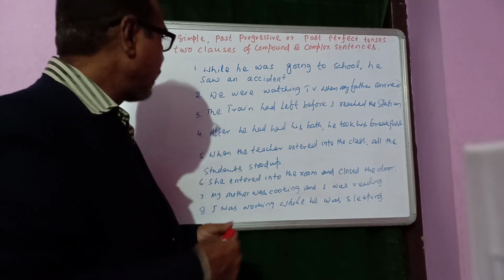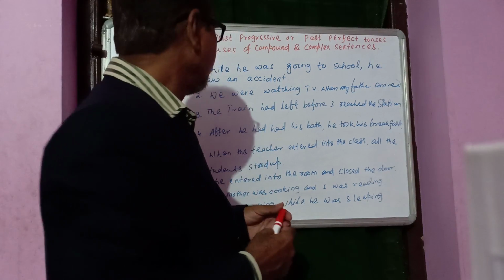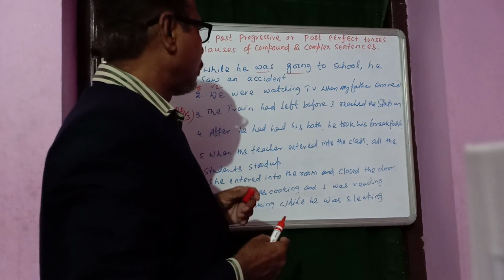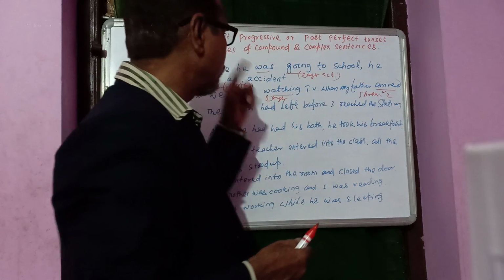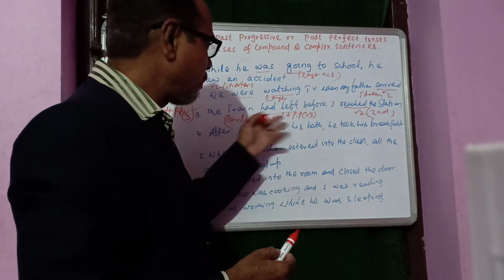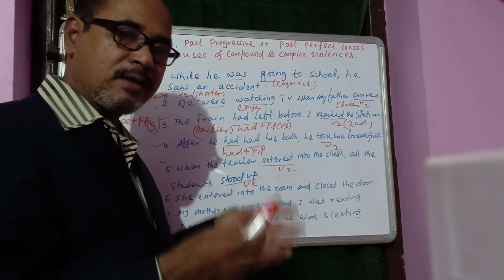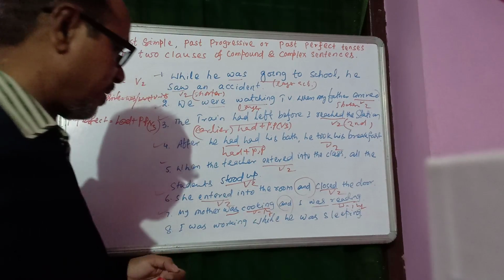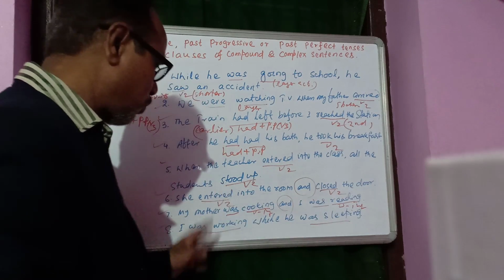Past tenses in the clauses of complex & compound sentences.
Bijay's English Classes